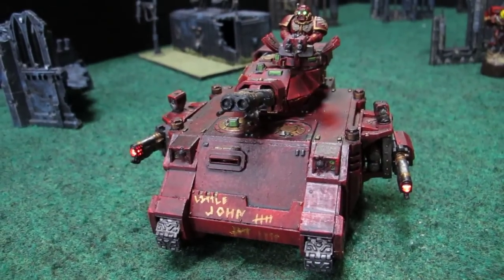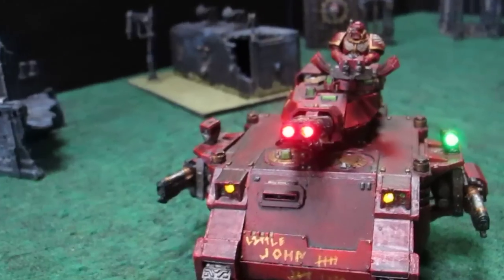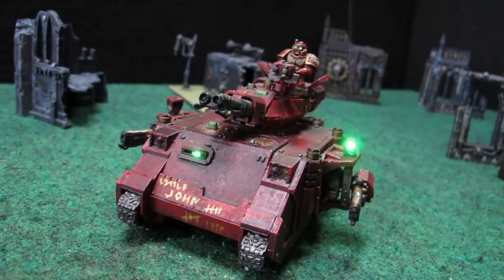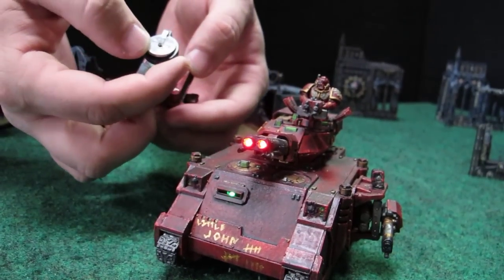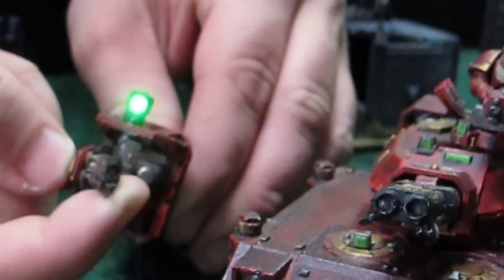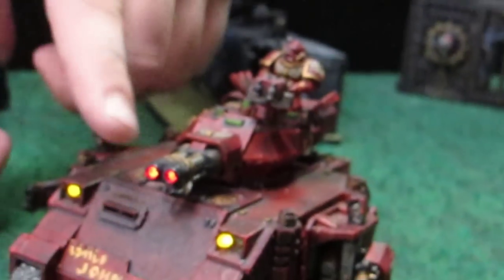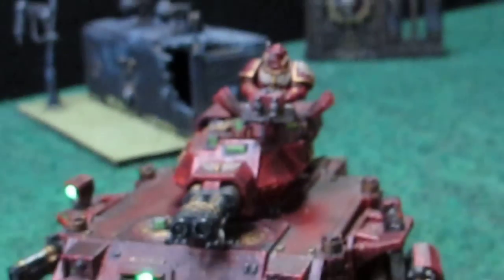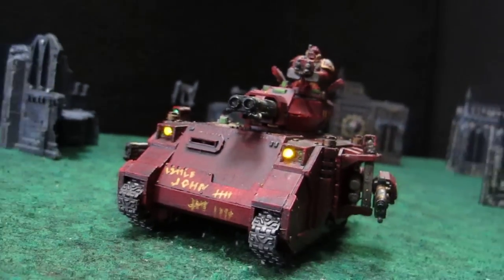blood angels baal predator with light up led guns spotter sensors gunner headlights and front slit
this is my blood angels baal predator that i use for my in my 1750 pts tournament army list. This is a fast attack selection that can move 30 inchs on the first turn and still fire a wep thanks o the free scout move before the game begins. and with its str 6 ap 3 main cannon it makes pretty much any squad i fire at just disappear.this .. is... my favorite unit in the game! i went a little overboard on this model haha. the heavy flamers light up red the spotter sensors light up green the headlights light up orange, the spotter slit in the front of the tank lights up green the main cannon lights up red and the gunners eyes light up green.This is going to be sold on ebay starting this week check it out if your interested i will be listing it for a 2 week auction starting on 4/9/2011